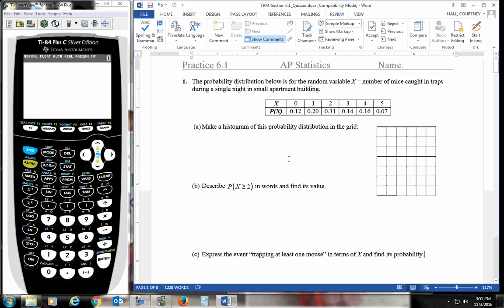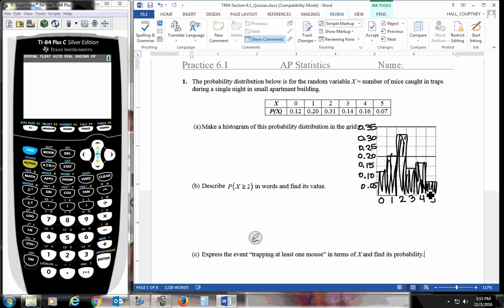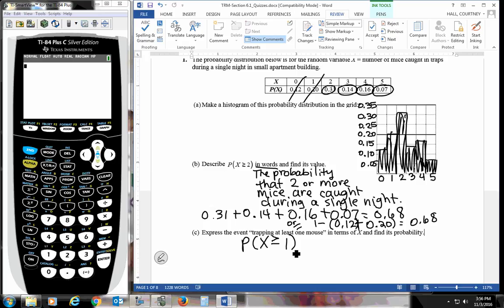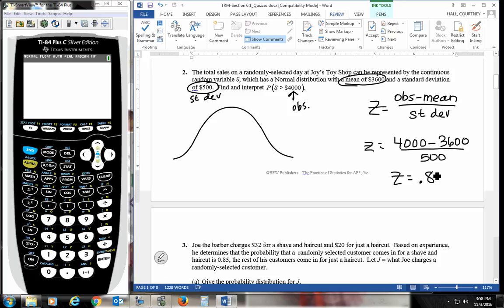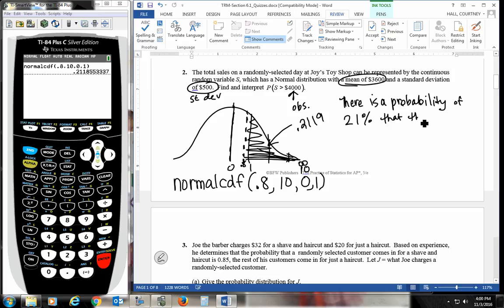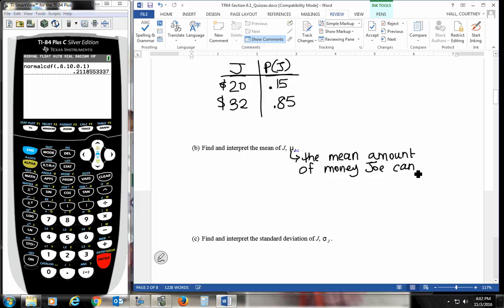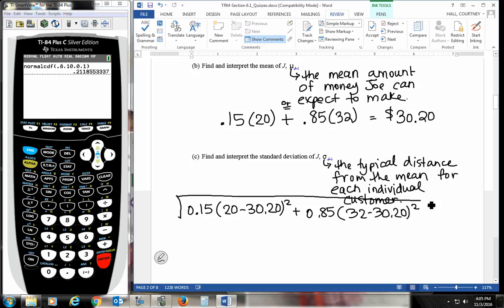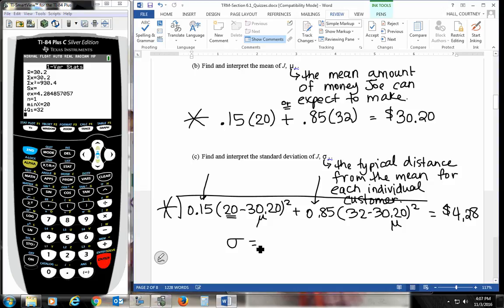6 1 Practice